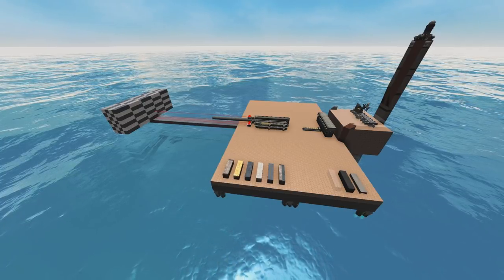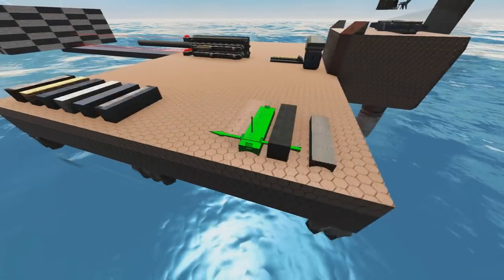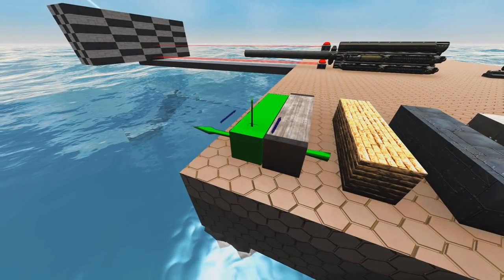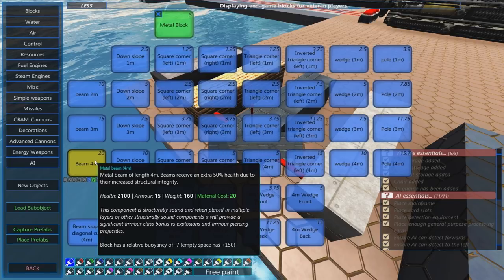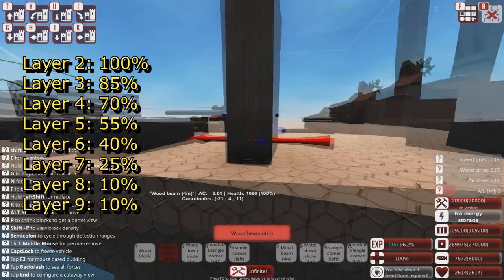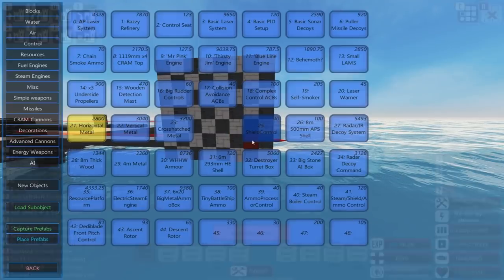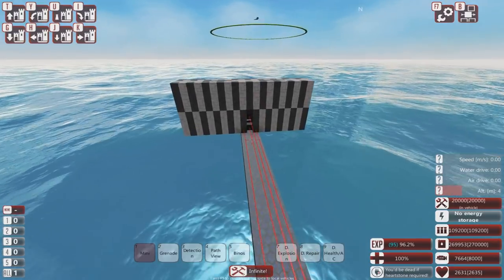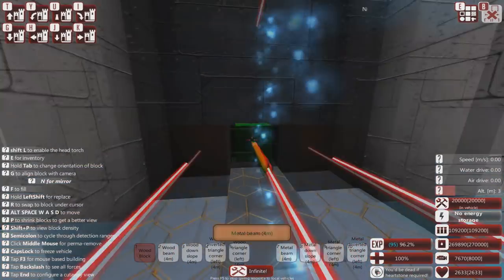From the Depths Armour Tutorial - Part 1: The Basics (OUTDATED)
HIT ME WITH YOUR BEST SHOT.
... ouch...

Other music used:
Midnight North - Sunny Looks Good On You
Nat Keefe with The Bow Ties - Angeline the Baker
Nat Keefe with The Bow Ties - Sally Goodin'